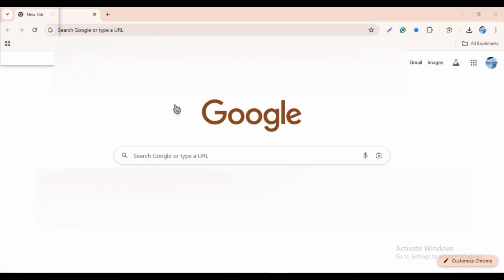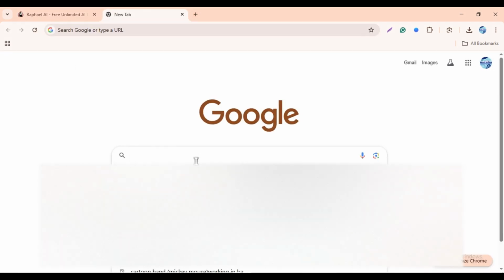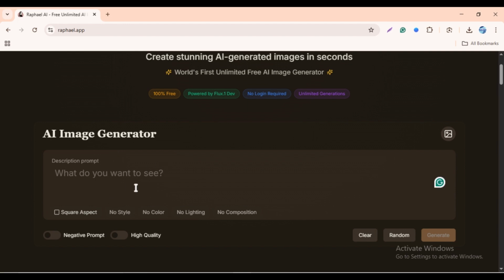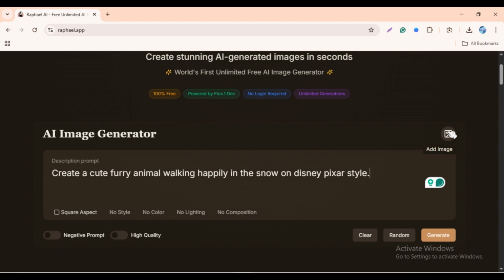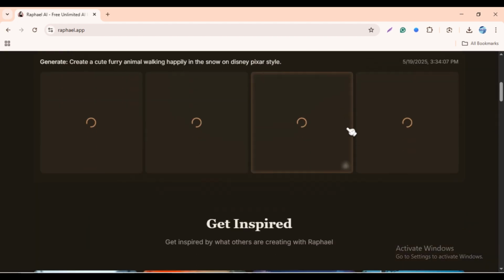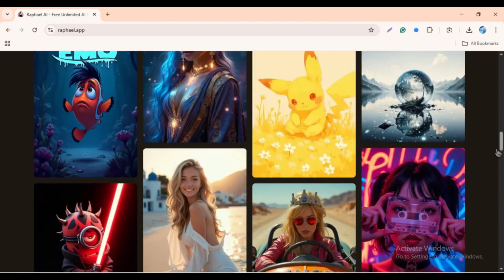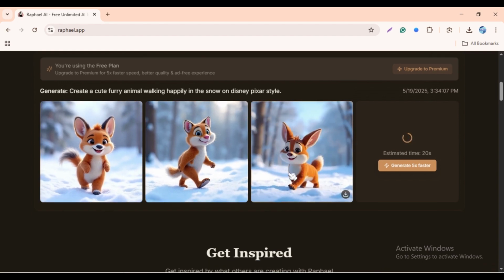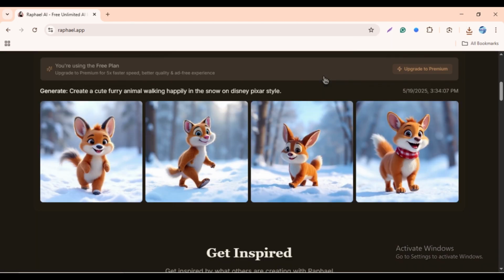Create unlimited images For FREE using AI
Are you tired of searching for free images online, only to be asked to log in or create an account? From personal projects to commercial use, these free images are perfect for bloggers, marketers, and anyone looking to elevate their visual content. Watch now and start downloading your favorite images today!